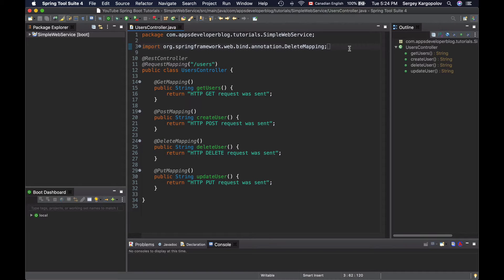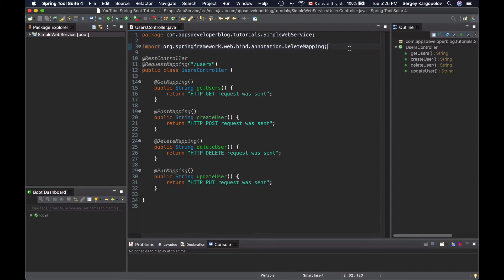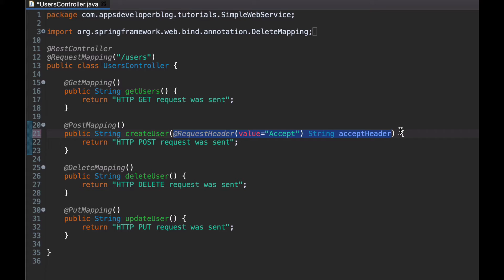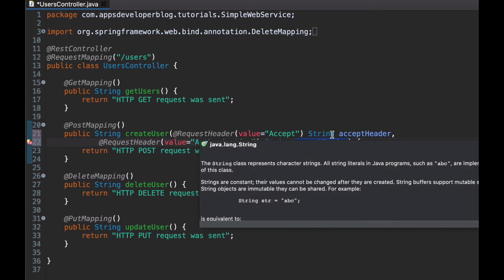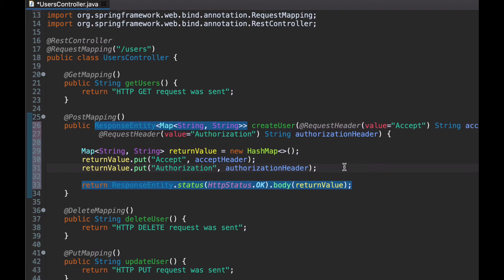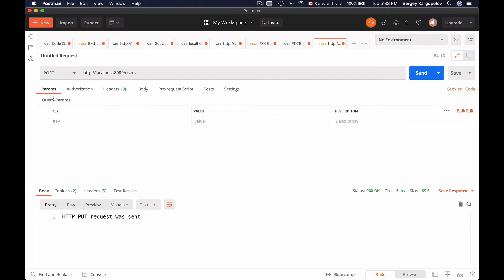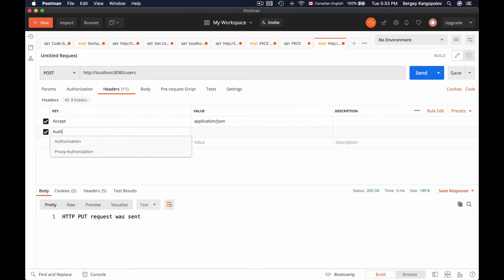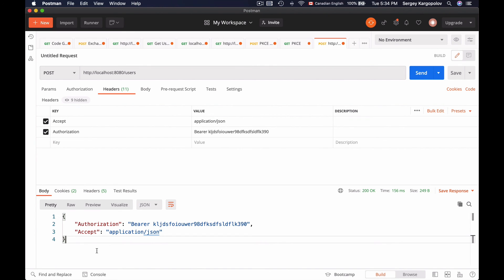Reading HTTP Headers in Spring Boot RESTful Web Service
In this Spring Boot tutorial, you will learn how to read specific HTTP headers in the method that handles HTTP requests.

If you like this video lesson and would like to learn more about building Java applications with Spring Framework, please check my other video tutorials and video courses below.

My Video Courses:
1. Testing Java with JUnit & Mockito
2. Spring Boot Microservices and Spring Cloud
3. Spring Boot Microservices, CQRS, SAGA, Axon Framework
4. AWS Serverless REST APIs - For Java Developers
5. OAuth 2.0 in Spring Boot Applications
6. RESTful Web Services, Java, Spring Boot, Spring MVC, and JPA
7. Unit Testings Swift Mobile App